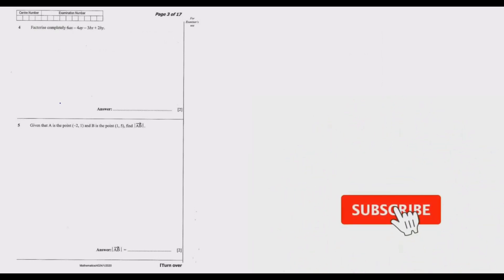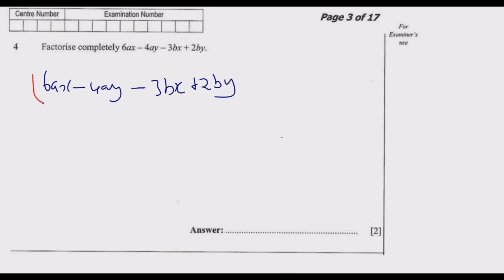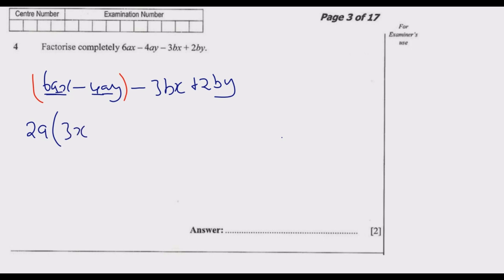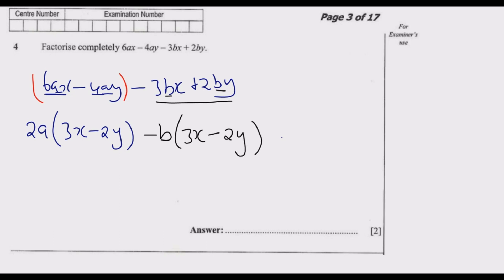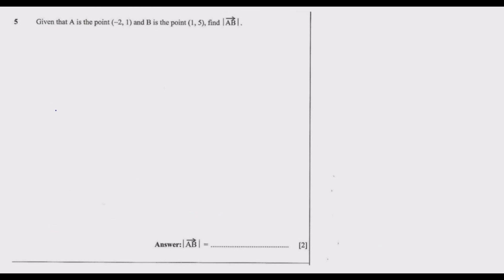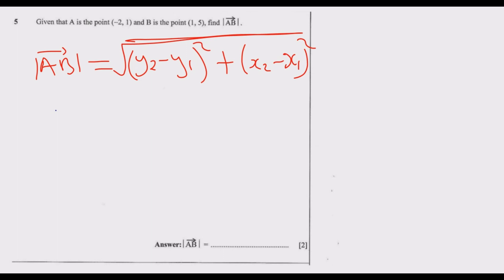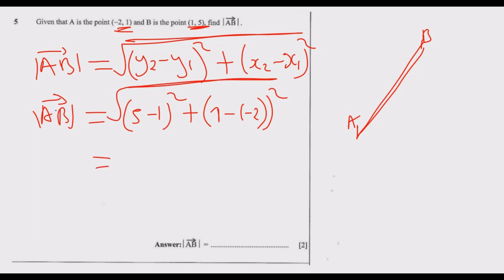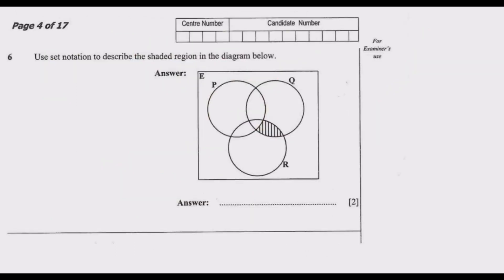2020 GCE MATHEMATICS P1 part 2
This part we provide answers to Question 4,5 and 6 of the 2020 GCE Mathematics paper 1. We provide detailed explanation to each question with tips to make you ace Grade twelve(12) Examination Council of Zambia Exams. This is  part nine (2) of ten (10) parts.  We want you succeed as a good grade in Grade 12 mathematics opens doors to so many great careers.